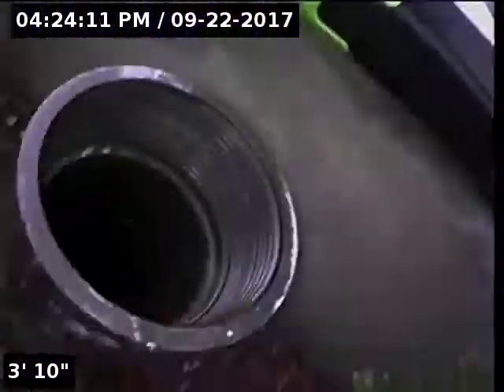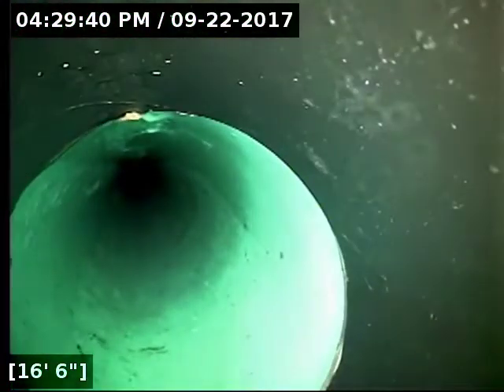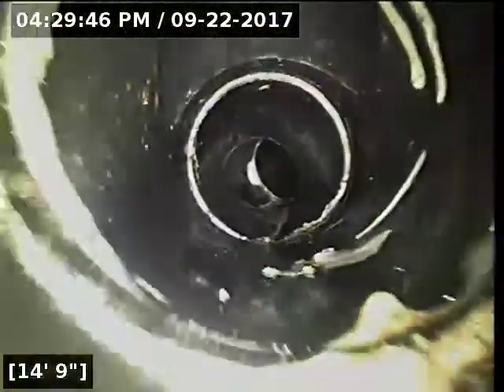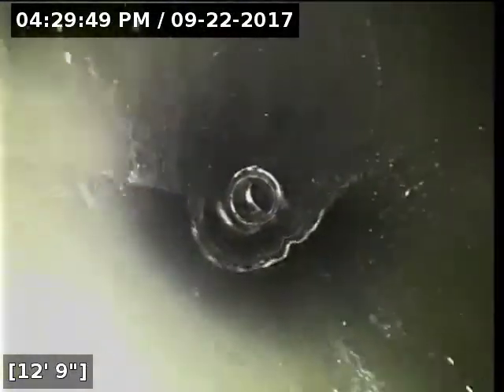3182 se 78th ave